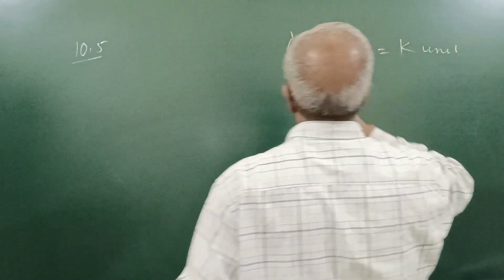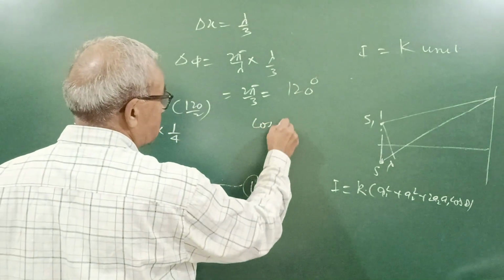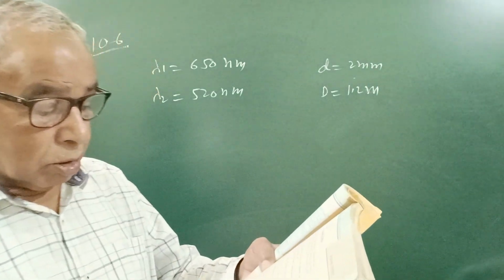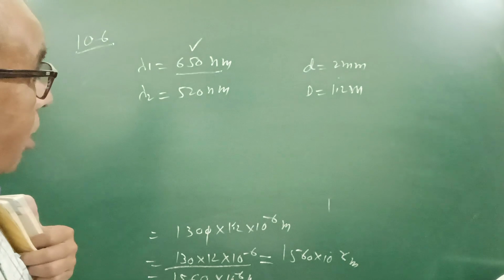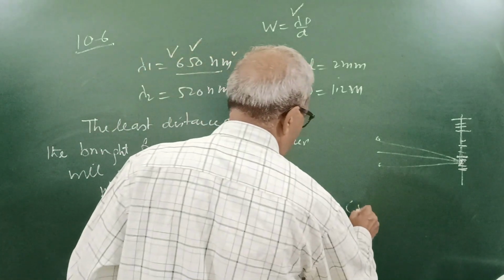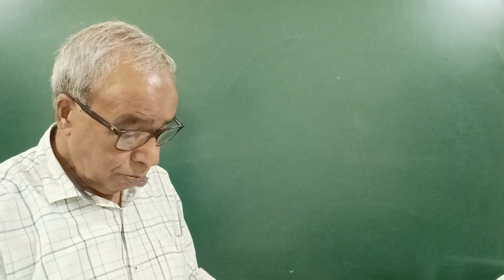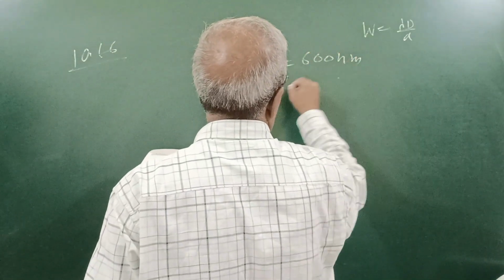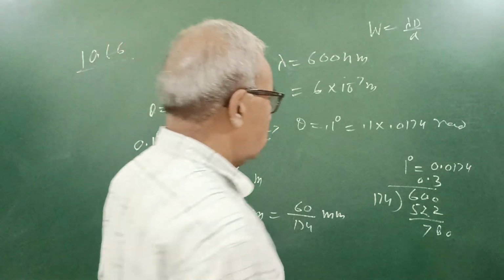Numerical problems on interference from NCERT BOOK.